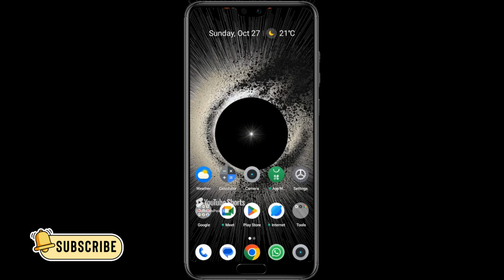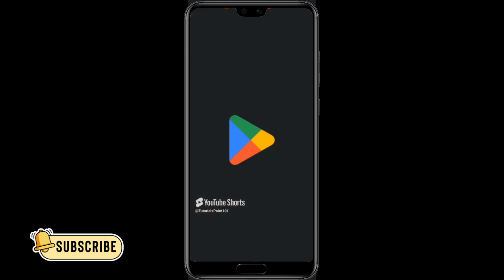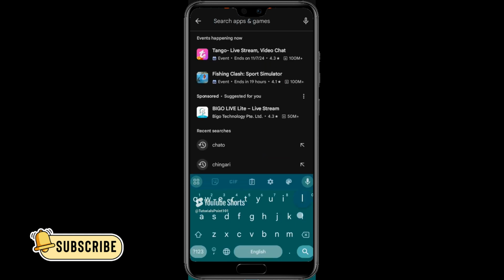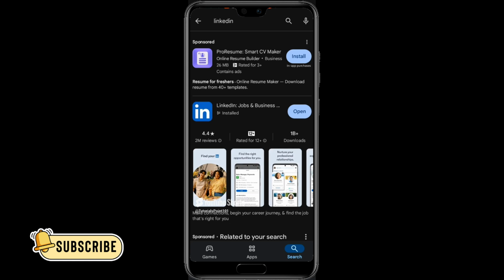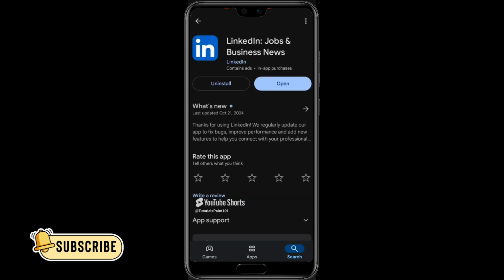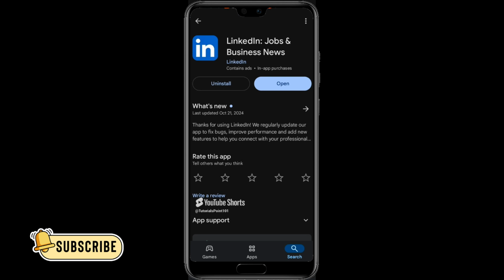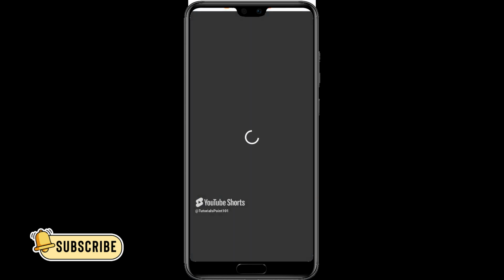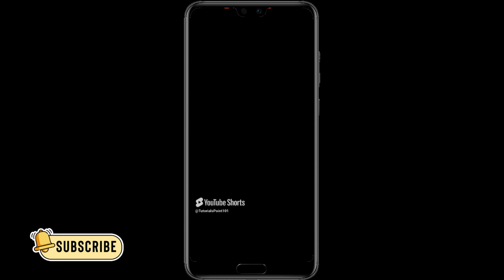How to Log In to the LinkedIn App: Easy Step-by-Step Guide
🌟 How to Sign In to the LinkedIn App | Quick Tutorial
Learn how to log in to the LinkedIn app and access your professional network in just a few steps!

Step 1: Download and Install the LinkedIn App
Open Your App Store:

Visit the Google Play Store (Android) or App Store (iOS).
Search for LinkedIn:

Type “LinkedIn” in the search bar and tap Install.
Open the App:

Once installed, tap Open to launch the LinkedIn app.
Step 2: Enter Your Login Details
Go to the Sign-In Page:

Tap the Sign In button on the welcome screen.
Enter Your Email/Phone and Password:

Enter your password and tap Sign In.
Once logged in, you’ll be directed to your LinkedIn feed.
Tap your profile picture to view or edit your profile.
💡 Tips for a Smooth Login:

If you’ve forgotten your password, tap Forgot Password? to reset it.
Ensure your internet connection is stable.
Make sure you’re using the latest version of the LinkedIn app.
Sign in to the LinkedIn app and access professional opportunities anytime, anywhere!